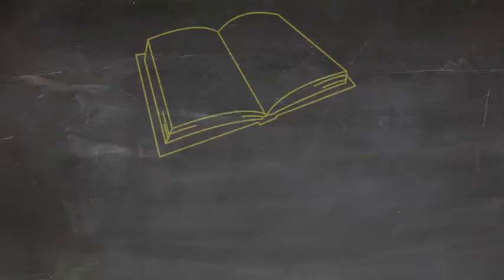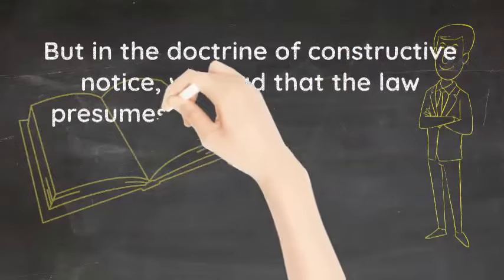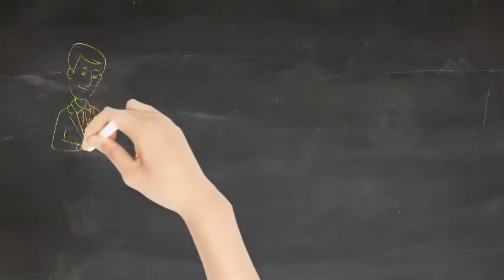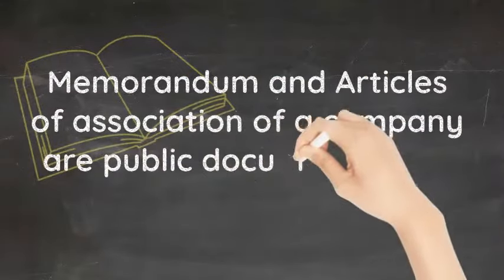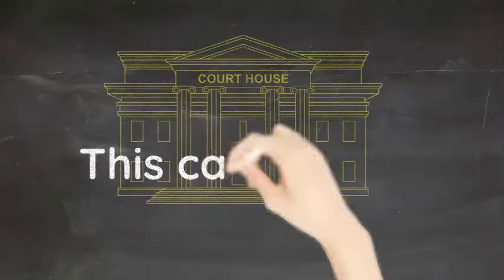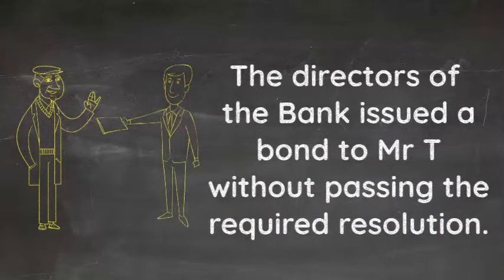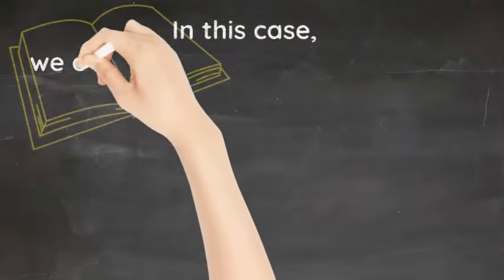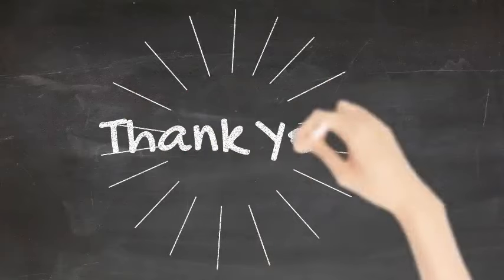Doctrine of Indoor Management | Corporate law | Company Law | Reema Baruah (M.Com, LLB)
According to this doctrine, "a person dealing with the company is not presumed to have the knowledge of internal proceedings of the company".

Doctrine of Indoor Management, also known as the Turquand rule, is a legal principle that protects third parties who deal with a company in good faith. The doctrine essentially states that a third party who deals with a company is entitled to assume that the company's internal affairs are being conducted in accordance with its articles of association and memorandum of association. This means that a third party is not required to inquire into the company's internal affairs, such as whether the company has the authority to enter into a particular transaction, or whether the transaction has been approved by the company's directors.

The doctrine of indoor management is based on the principle of public policy. The law wants to encourage third parties to deal with companies, and the doctrine of indoor management helps to do this by providing certainty and predictability. If third parties were required to inquire into the company's internal affairs, it would be much more difficult and costly for them to do business with companies.

The doctrine of indoor management is not absolute. There are a number of exceptions to the doctrine, including:

* If the third party knows or has reason to know that the company is not acting in accordance with its articles of association or memorandum of association.
* If the third party is a director or shareholder of the company.
* If the third party is a creditor of the company and the transaction is entered into for the purpose of defrauding the creditor.

The doctrine of indoor management is an important legal principle that protects third parties who deal with companies in good faith. The doctrine helps to ensure that companies can do business with confidence, and that third parties can rely on the company's internal affairs being conducted in accordance with its articles of association and memorandum of association.